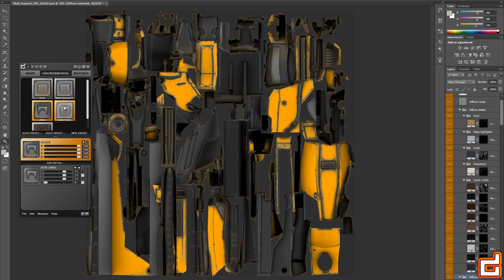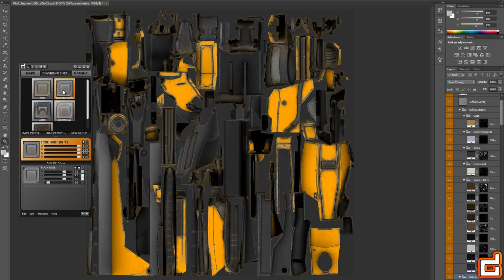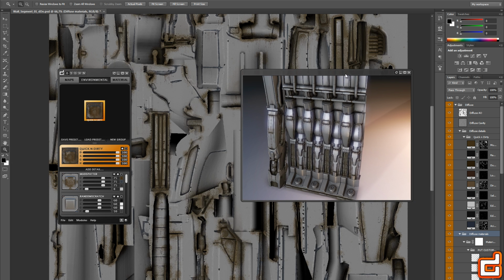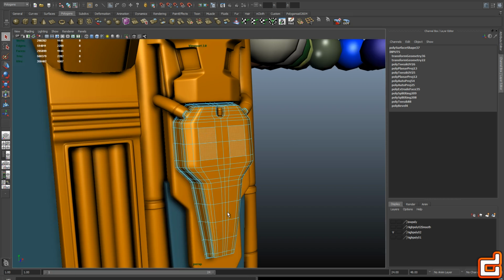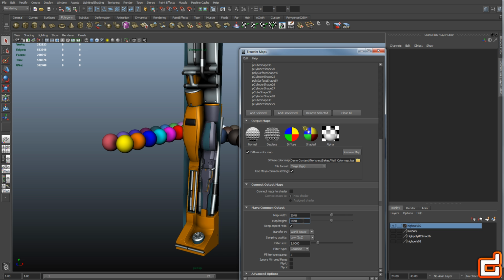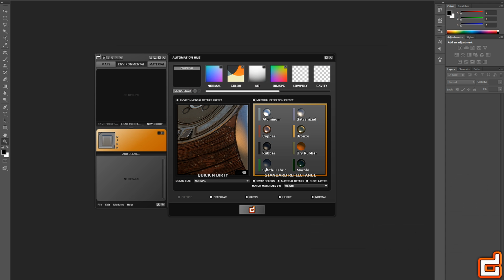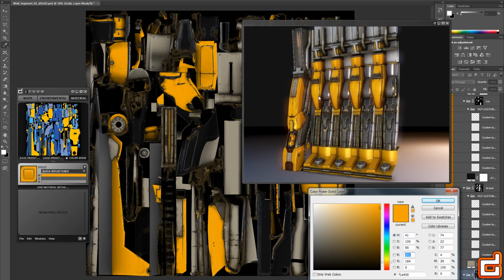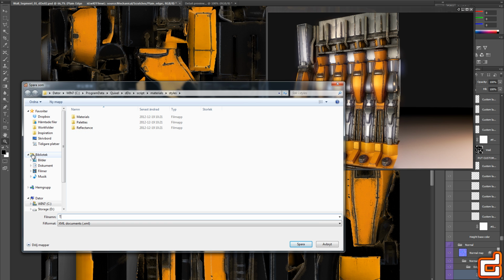dDo Legacy Quickie - Color Baking & Materials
Learn the differences between Environmental and Material Presets, as well as how to use and create color maps in this installment of the dDo Legacy Tutorial Series.

Texture entire scenes, props and characters within minutes, all following the art direction you've carefully designed. Advanced material definition, designed to work with any material, organic or hard-surface. Realistic or stylized accumulation of wear & tear. Pops right into the industry-standard Photoshop texturing workflow. Full-auto, 100% custom.